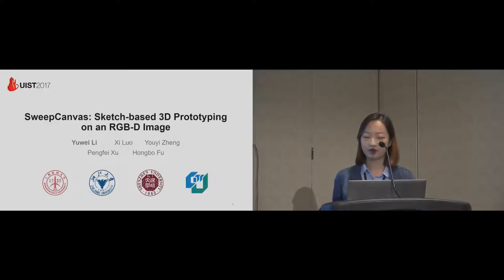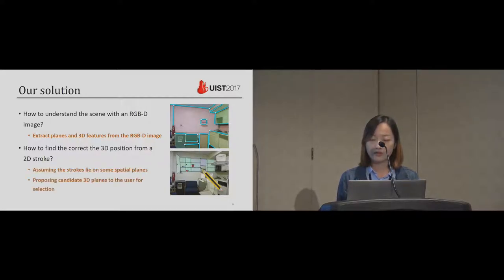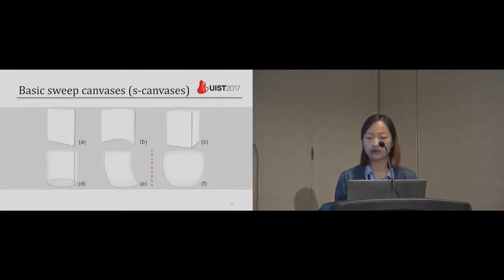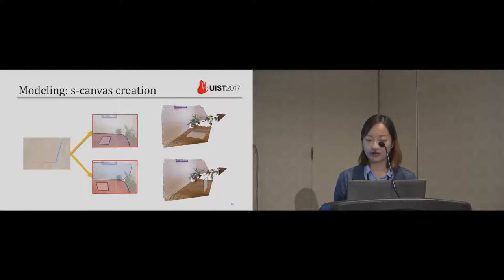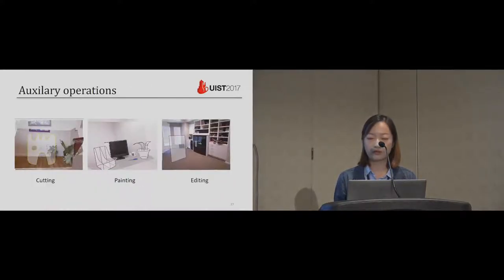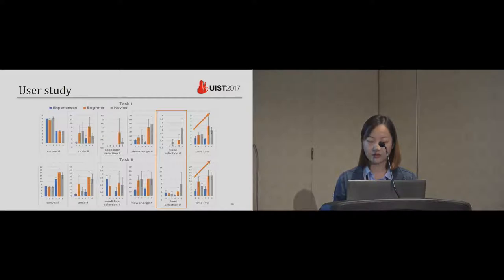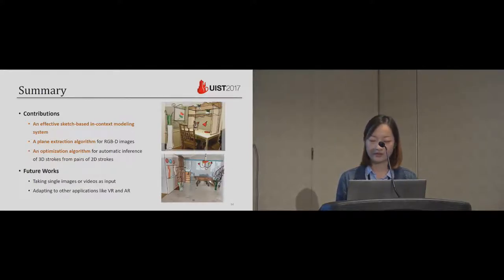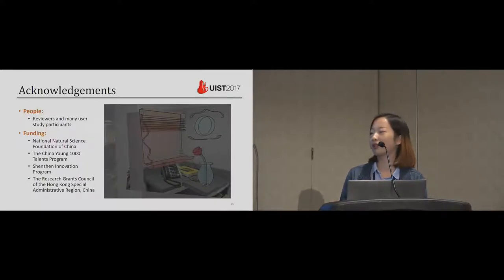SweepCanvas: Sketch-based 3D Prototyping on an RGB-D Image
Yuwei Li, Xi Luo, Youyi Zheng, Pengfei Xu, Hongbo Fu

Session: 3D Sketching

Abstract
The creation of 3D contents still remains one of the most crucial problems for the emerging applications such as 3D printing and Augmented Reality. In Augmented Reality, how to create virtual contents that seamlessly overlay with the real environment is a key problem for human-computer interaction and many subsequent applications. In this paper, we present a sketch-based interactive tool, which we term emph{SweepCanvas}, for rapid exploratory 3D modeling on top of an RGB-D image. Our aim is to offer end-users a simple yet efficient way to quickly create 3D models on an image. We develop a novel sketch-based modeling interface, which takes a pair of user strokes as input and instantly generates a curved 3D surface by sweeping one stroke along the other. A key enabler of our system is an optimization procedure that extracts pairs of spatial planes from the context to position and sweep the strokes. We demonstrate the effectiveness and power of our modeling system on various RGB-D data sets and validate the use cases via a pilot study.